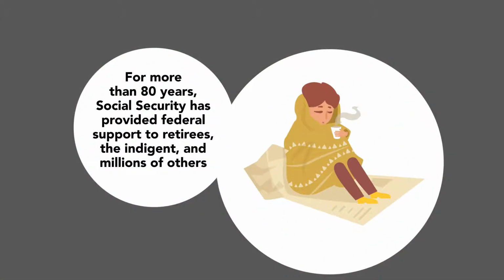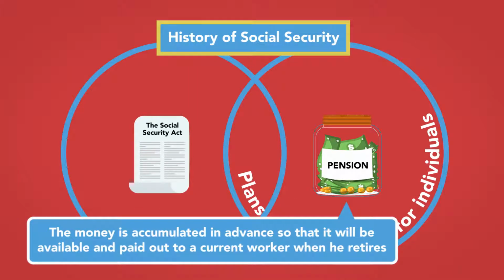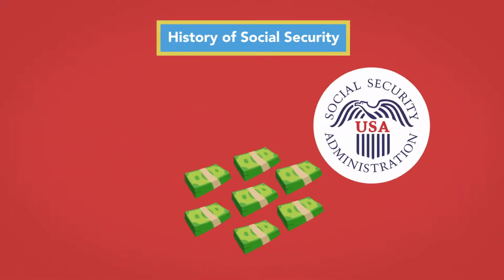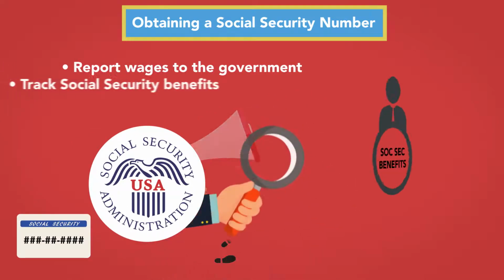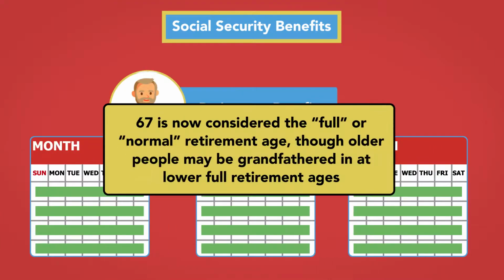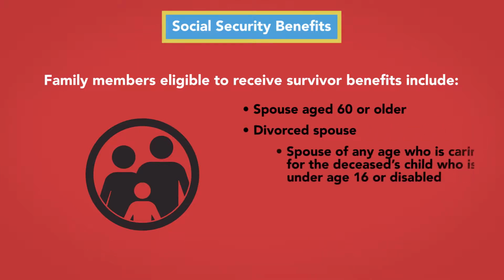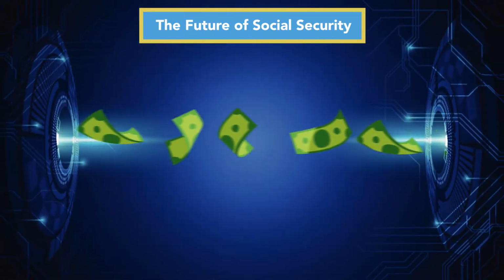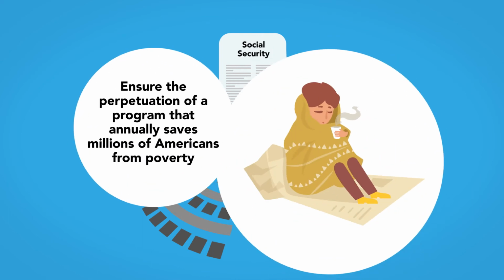Overview of Social Security: Module 1 of 5